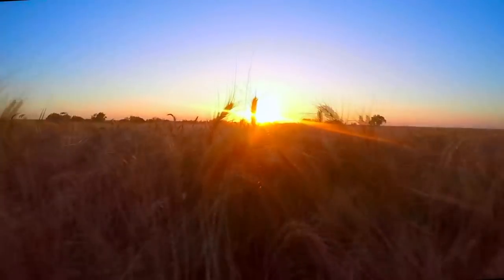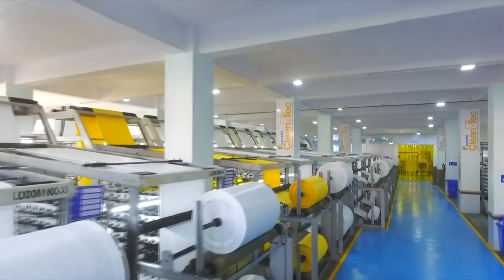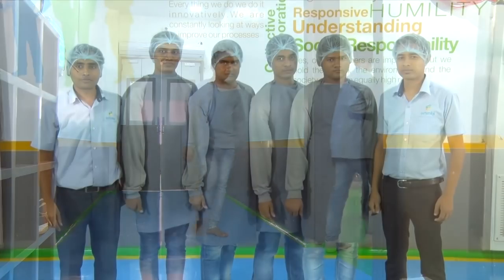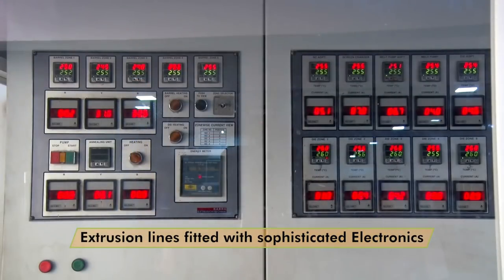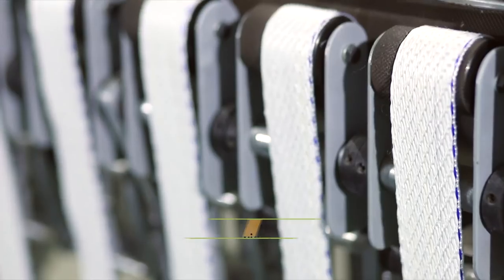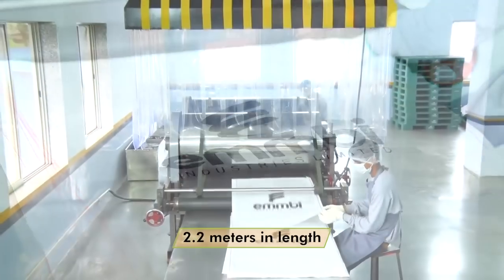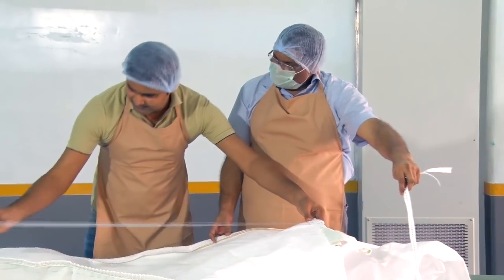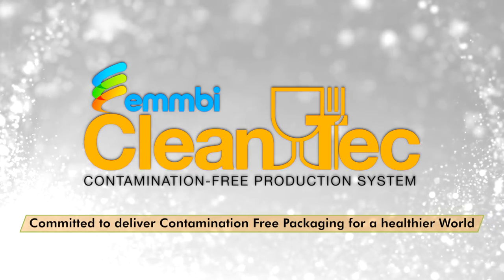Emmbi CleanTec: Contamination-free production system for food & pharmaceutical grade bulk packaging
Spread over 40,000 sq.ft, the entire unit is air-conditioned with positive pressure to avoid direct entry of dust and polluted air. The flow of air is governed through HEPA filters, End to end contamination-free manufacturing process in FSMS area. BRC certified.